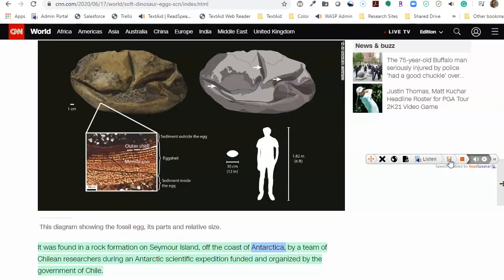How to Use the Listen Controls on the ReadSpeaker TextAid Bookmarklet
Watch the video to learn out to use the listen tools in the ReadSpaker TextAid Bookmarklet.